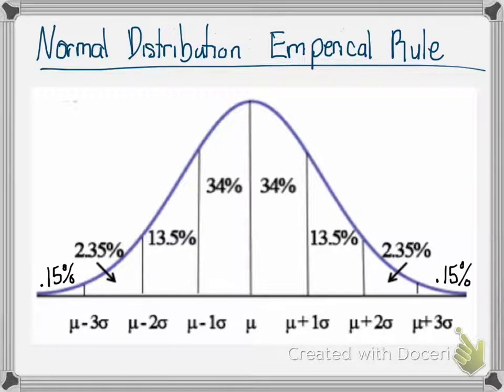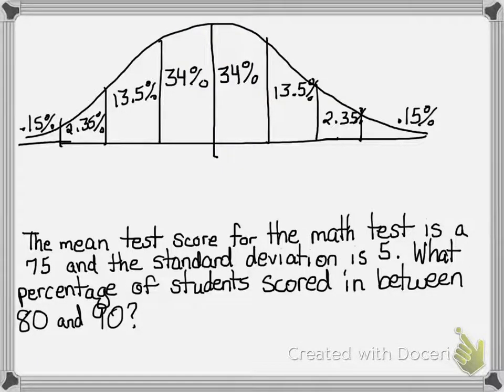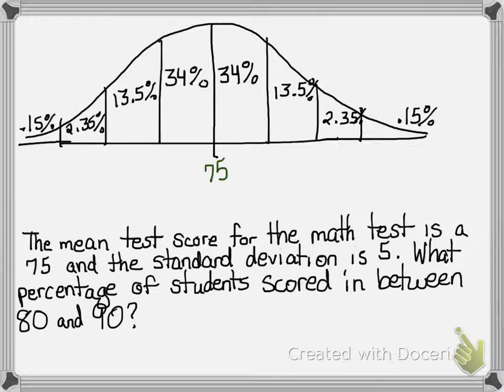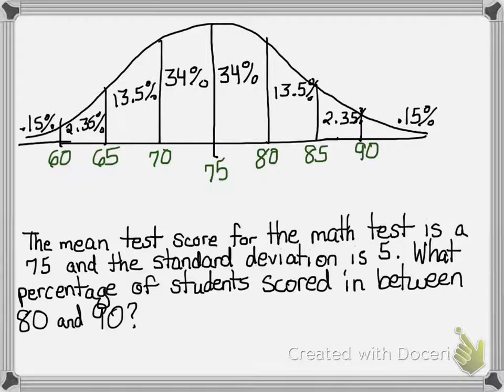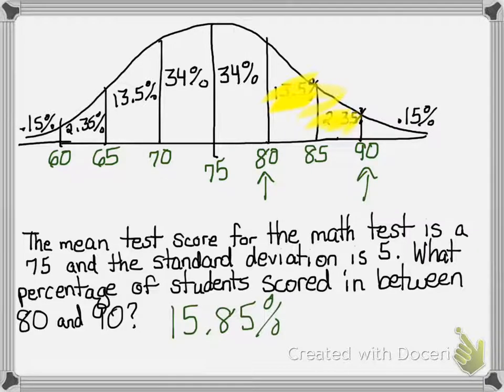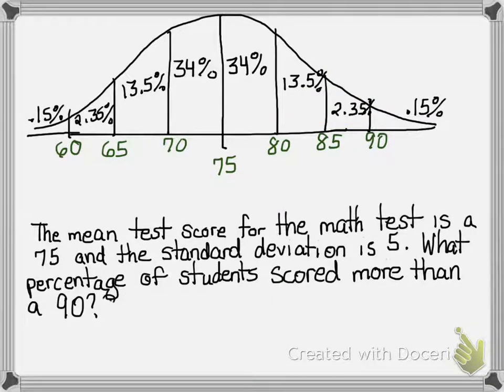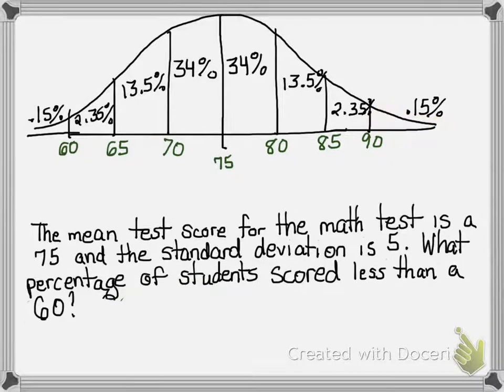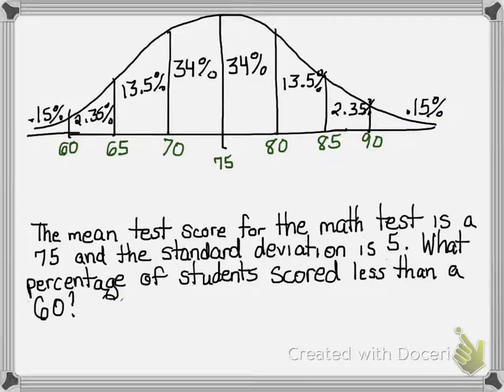Normal Distribution Emperical Rule